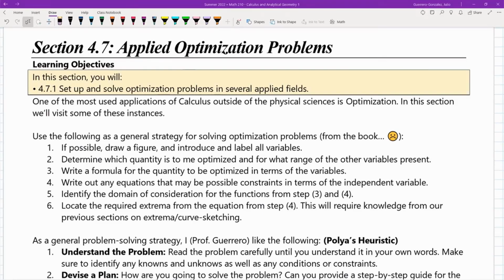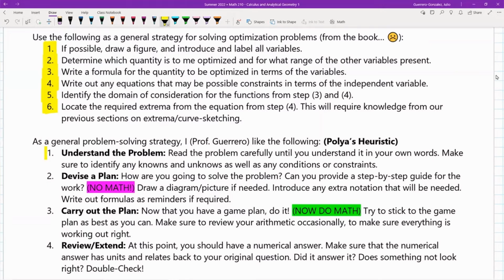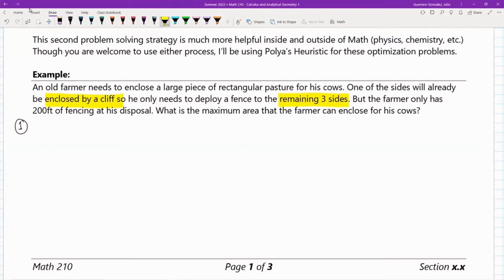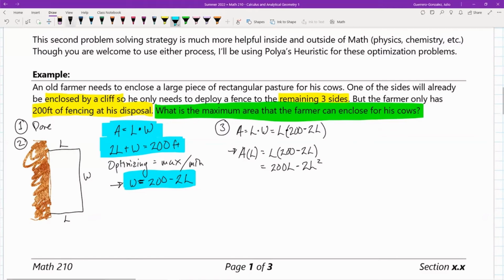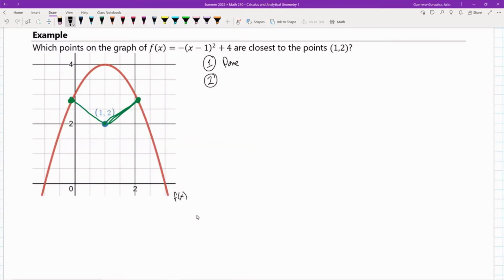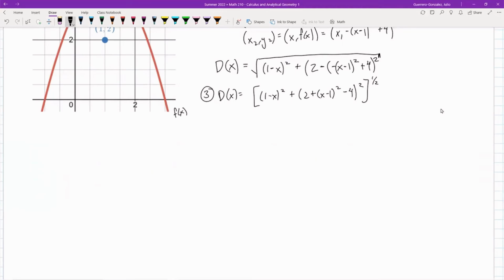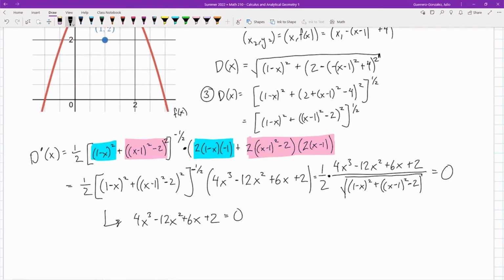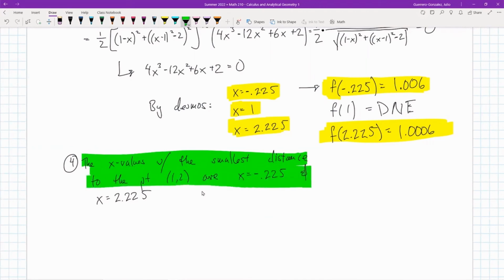Math 210 Section 4 7 Lecture